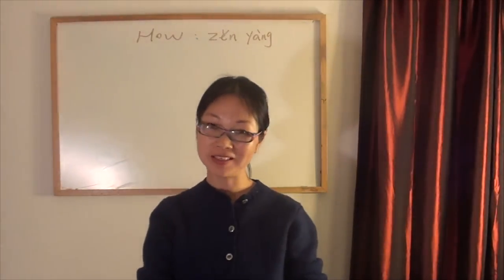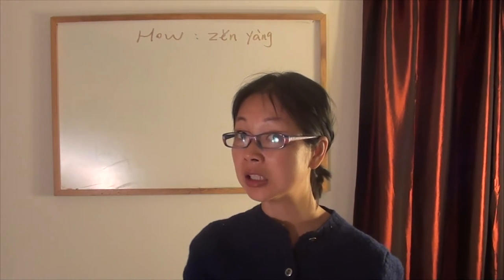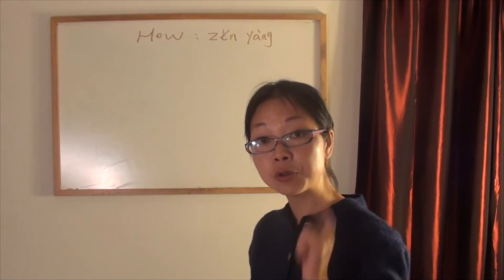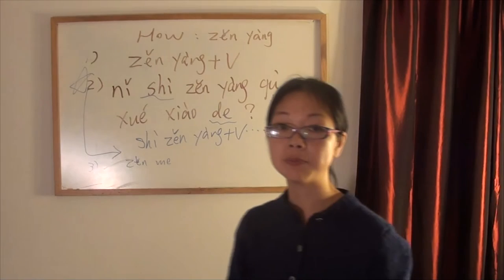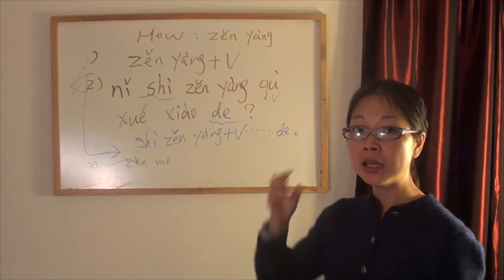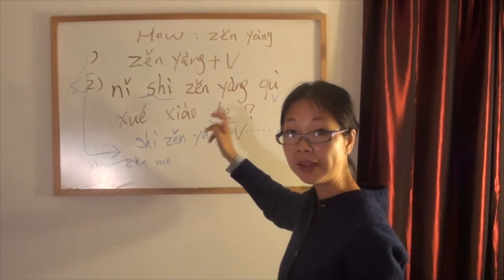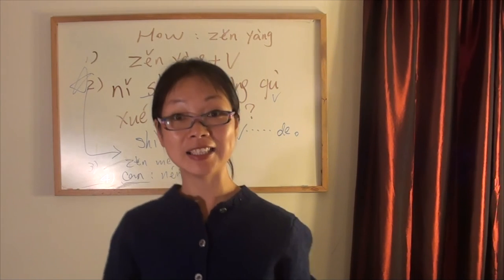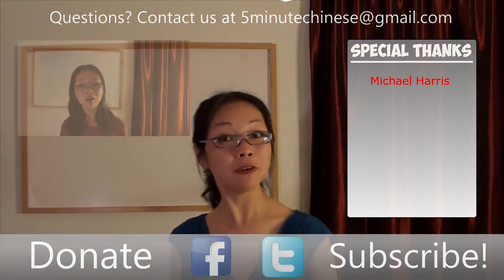Learning how to say "How"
5 Minute Chinese : S11E13